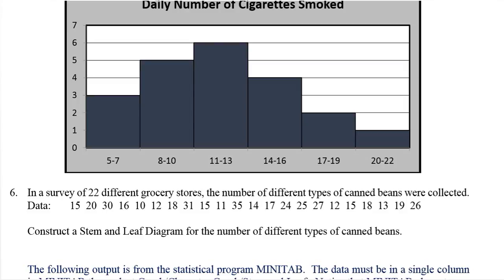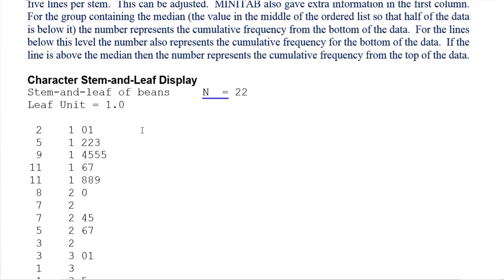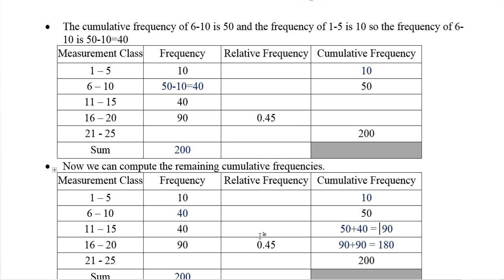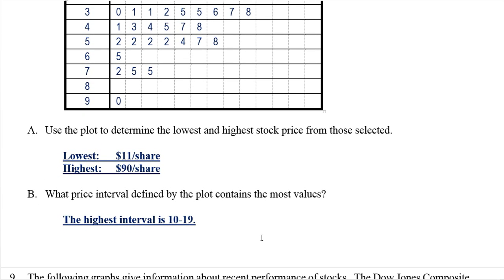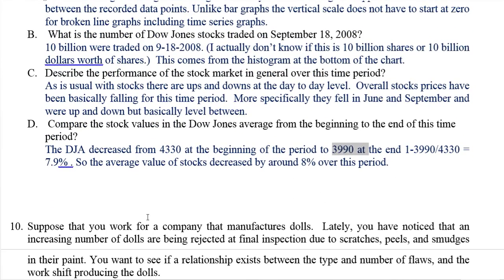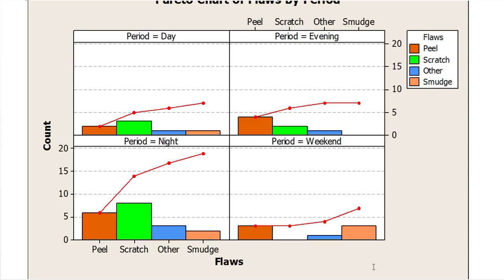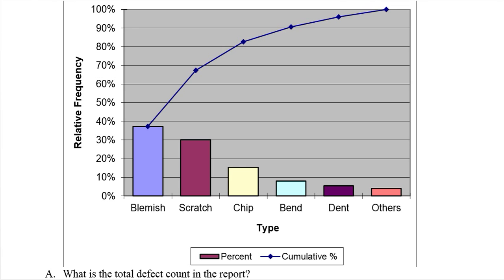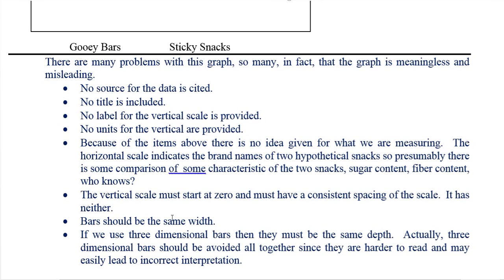Statistics 1.3.6 Measures of Size and Relative Standing Exercises C